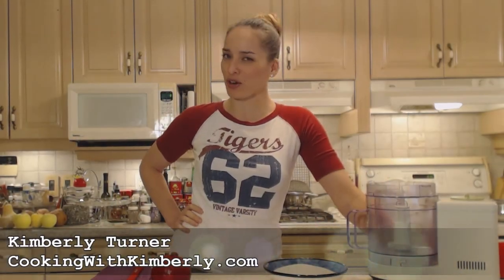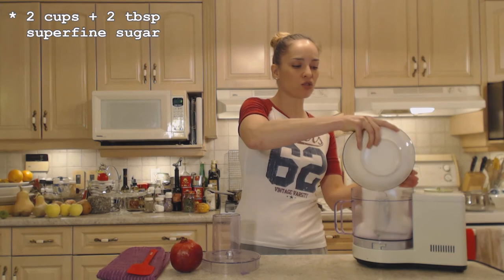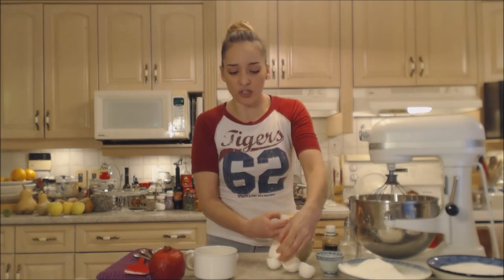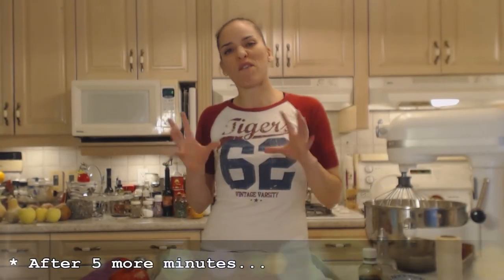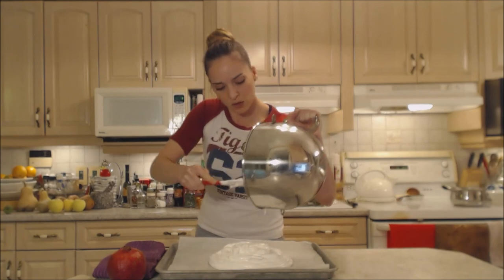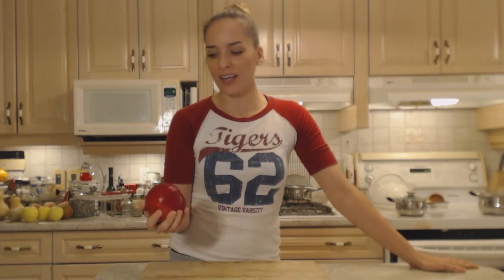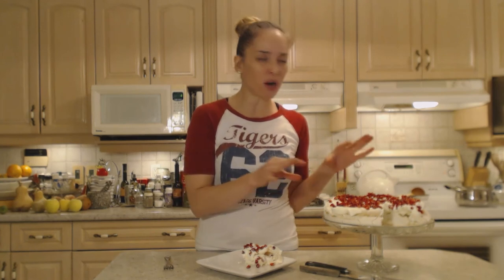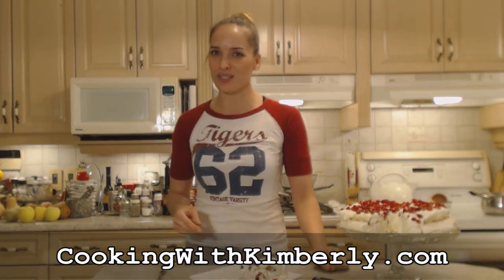How to Bake Pomegranate Pavlova: Made in Niagara with Kimberly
shares with you How to Bake Pomegranate Pavlova!